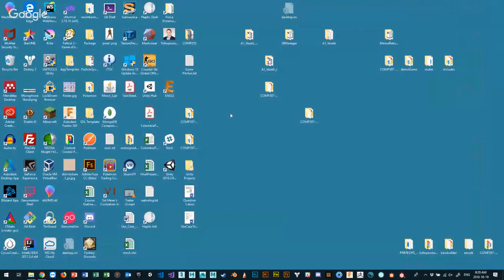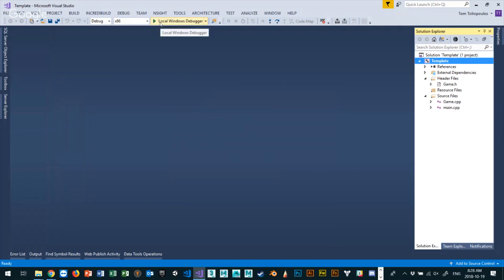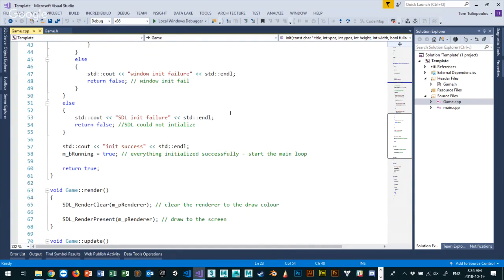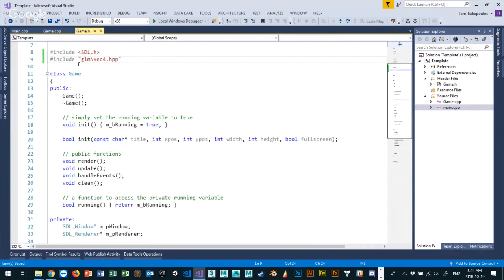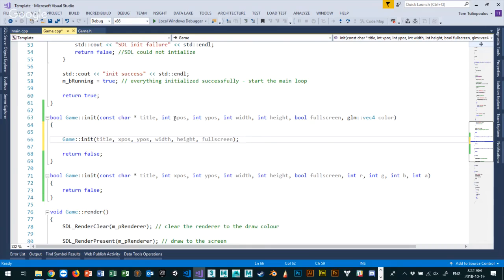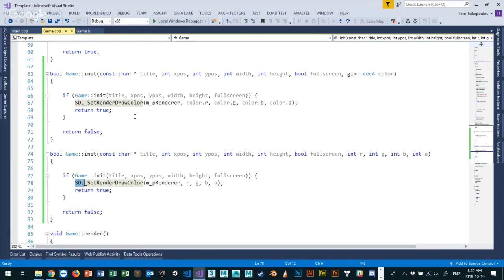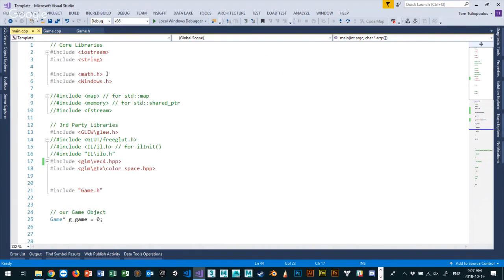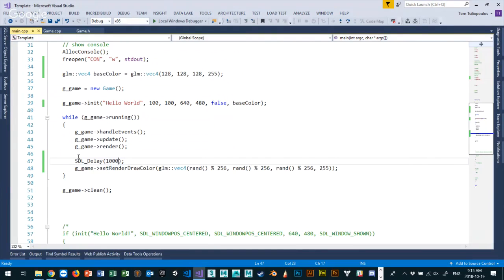GAME2005 - F2018 - Lesson 6 - Part 2 - Intro to SDL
GAME2005 - F2018 - Game Physics - Lesson 6 - Part 2 - Intro to SDL